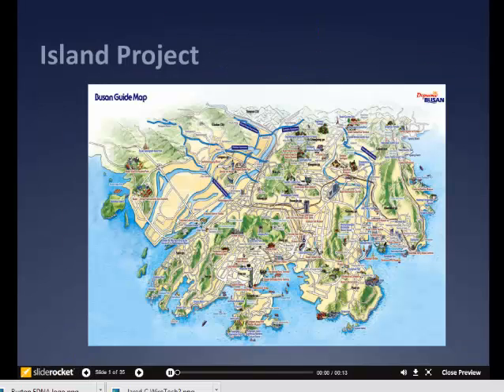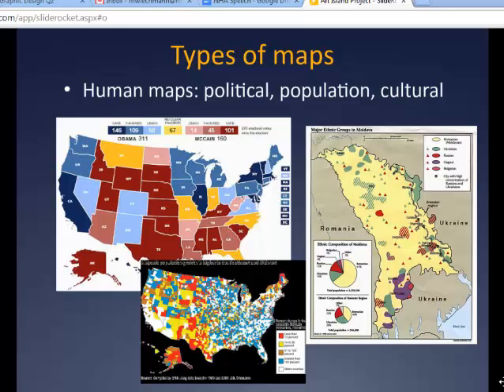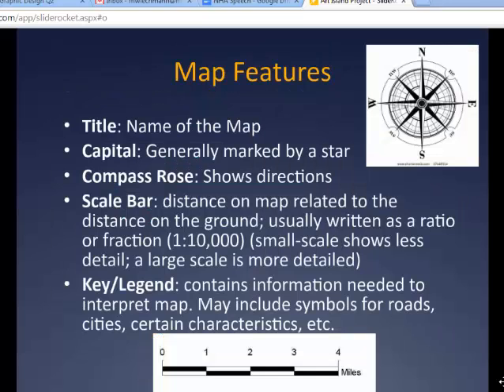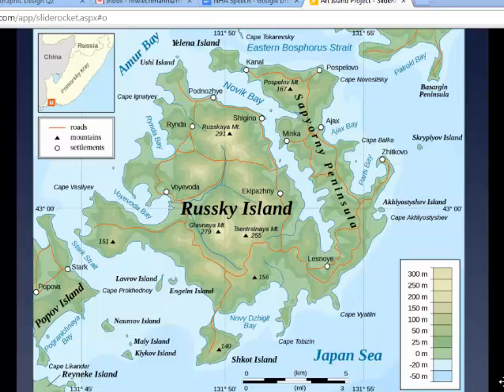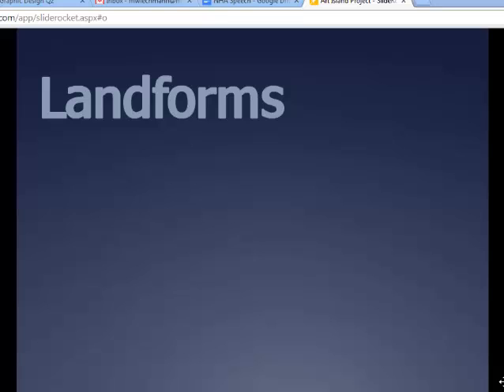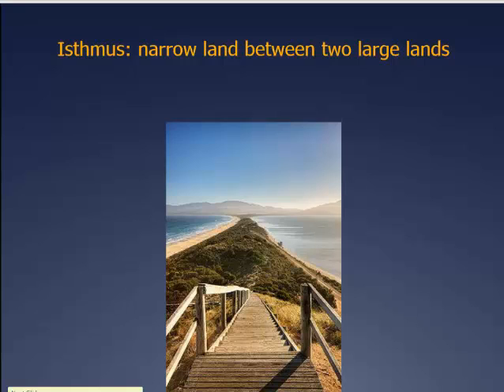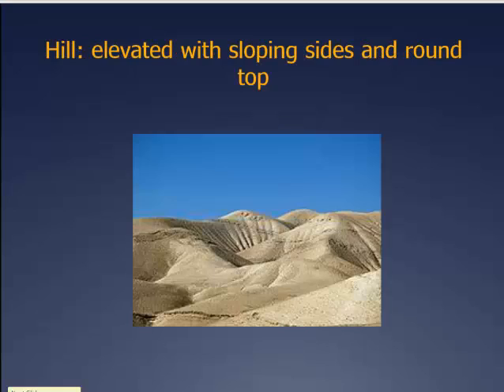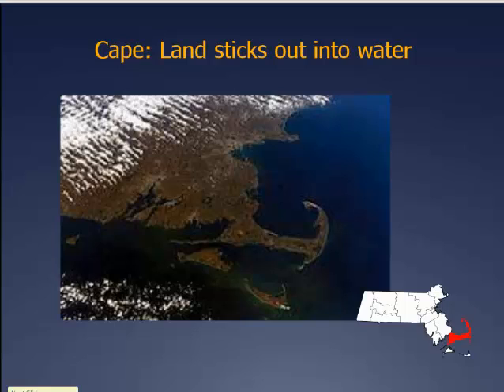Island and Map Project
Art Project